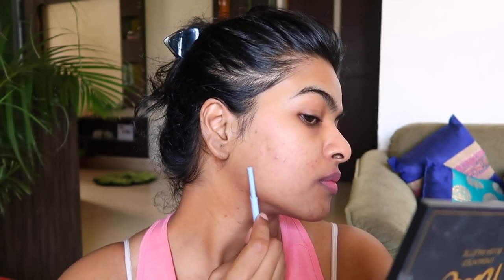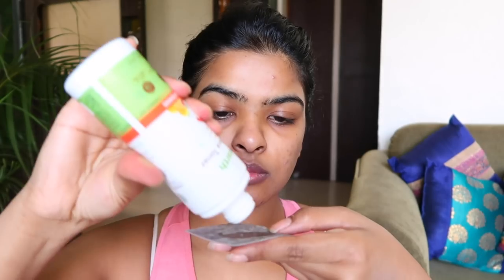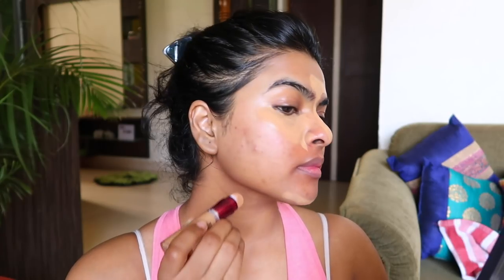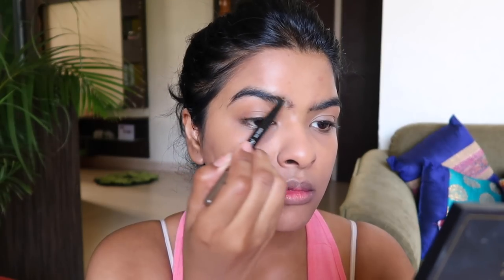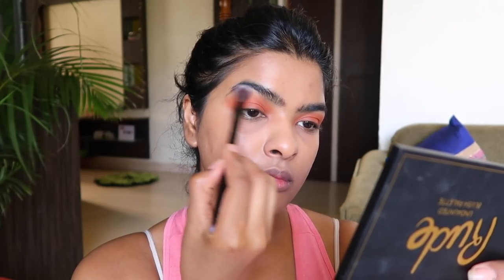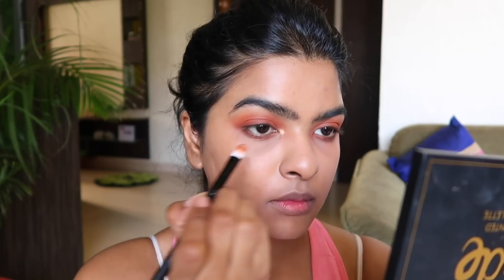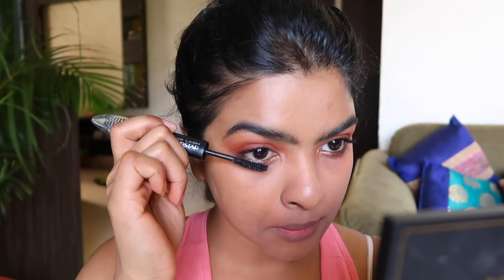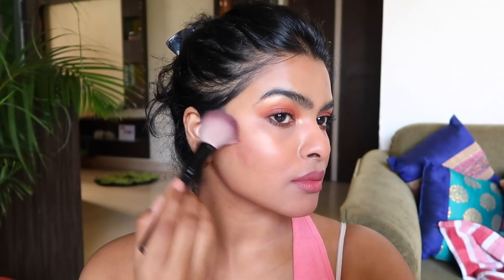Easy Spring Makeup Look for Indian / Western Outfits (although no place to go) | Shalini Mandal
Products Mentioned:
Skin Care
Mamaearth Vitamin C Toner
Mamaearth Face Illuminate Serum
IPCA Acne-UV Oil Free Gel ,SPF 30 PA+++ ,Broad-Spectrum UVA/UVB, Water Resistant Sunscreen

Makeup :
Maybelline New York Instant Age Rewind Eraser Dark Circles Treatment Concealer - Caramel
Maybelline New York Super Stay Full Coverage Foundation - Golden 312
L.A. Girl Pro Conceal HD - Orange Corrector
Makeup Revolution Luxury Baking Powder Banana
Maybelline New York Fashion Brow Duo Shaper - Brown
Maybelline New York Falsies Push Up Drama Mascara - Waterproof ( it's old & dried out, I used it to set my eyebrows )
Nykaa Eyes On Me! 10-in-1 Eyeshadow Palette - Beachside Peach
Faces Canada Ultime Pro Intense Gel Kajal
L'Oreal Paris False Lash Superstar Mascara - Black
Makeup Revolution X Patricia Bright You Are Gold Face Palette
Lakme Forever Matte Liquid Lip Colour - Mauve Ecstasy + NYX Professional Makeup Lip Lingerie Liquid Lipstick - Exotic

Outfit details:
Indian :
Kurta : Myntra.com
rings & necklace : Colaba, mumbai

Western :
Sports Bra : Myntra.com